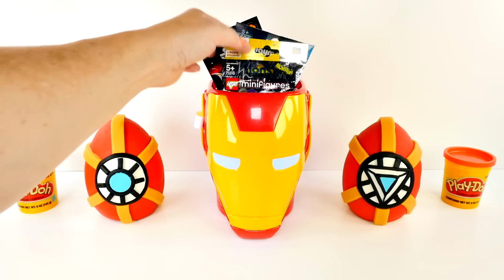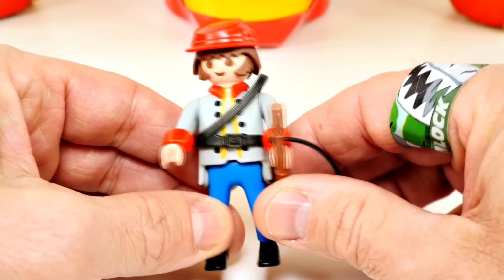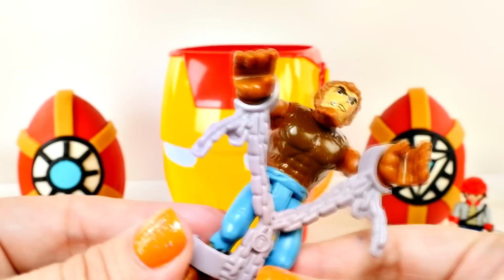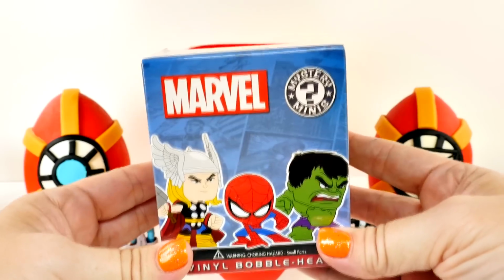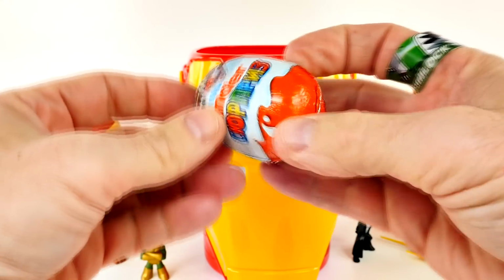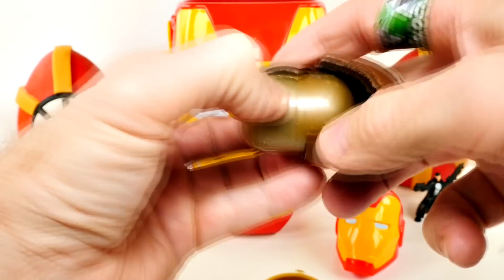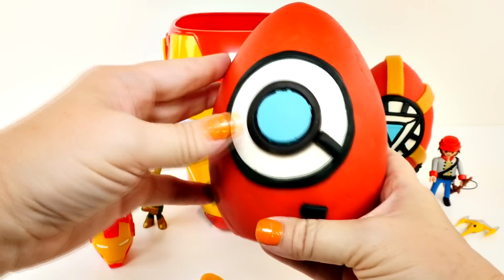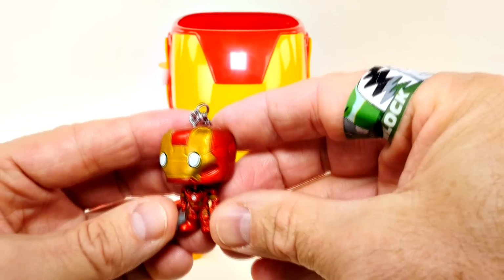IRON MAN Surprise Toy Basket + 2 Play Doh Surprise Eggs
Hi guys!  Today on our channel we have an AWESOME Surprise Halloween Basket and Play Doh Surprise Eggs.  Today's Halloween
Surprise Basket is a Marvel Avengers Iron Man basket along with two Ironman's Arc Reactor themed Play Dough Surprise Eggs.  This Surprise Basket and these Playdoh Surprise Eggs are filled with all kinds of fun surprise toys and chocolate eggs.